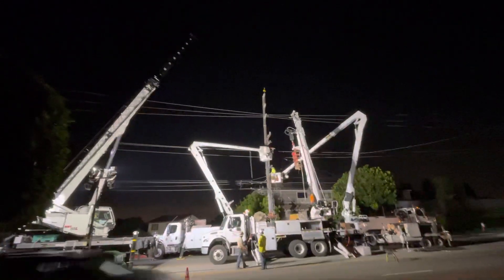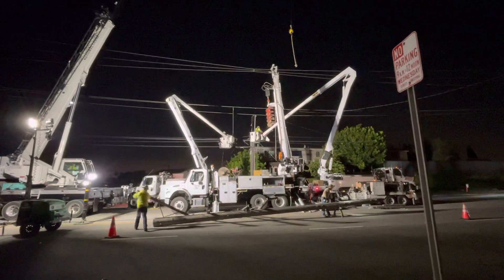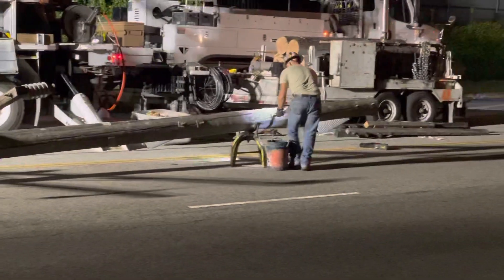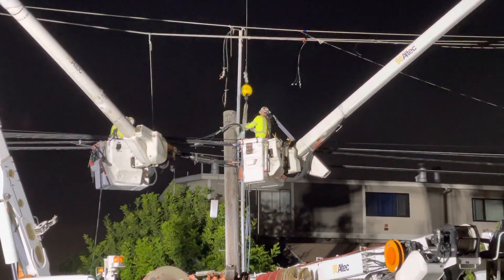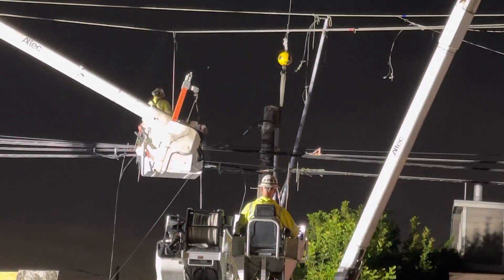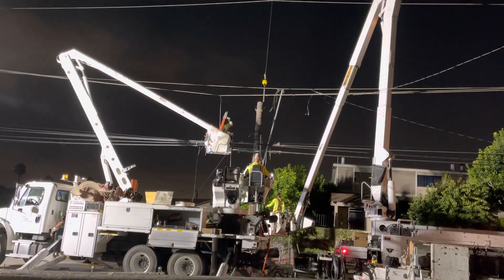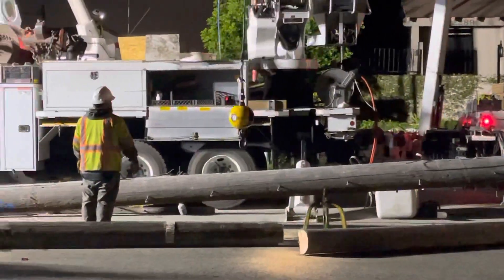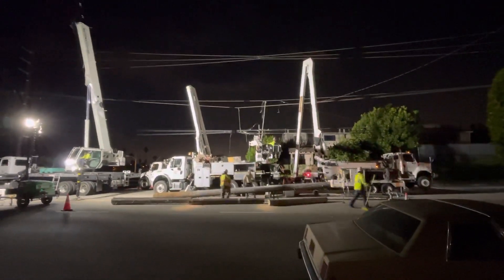BRIAN HOLTZMAN EXPLAINS POLE REPLACEMENT #2 👷‍♂️🏗 9-17-21